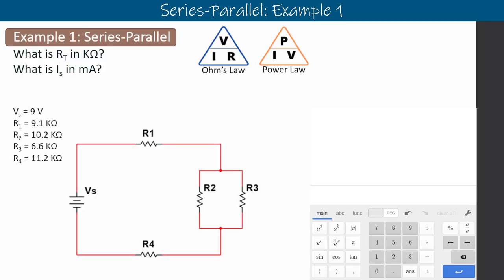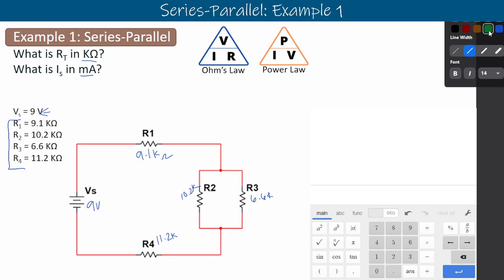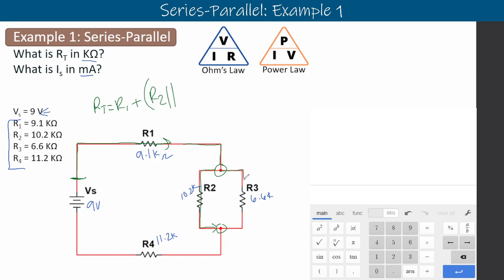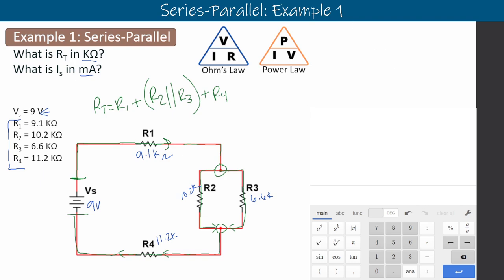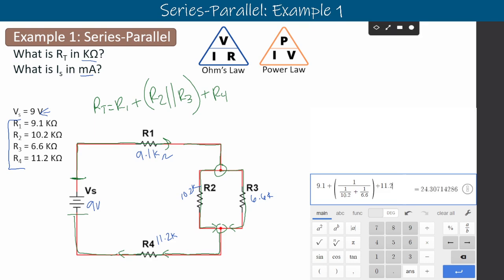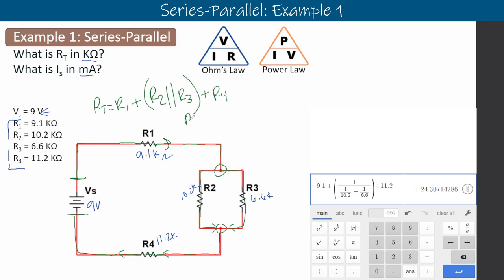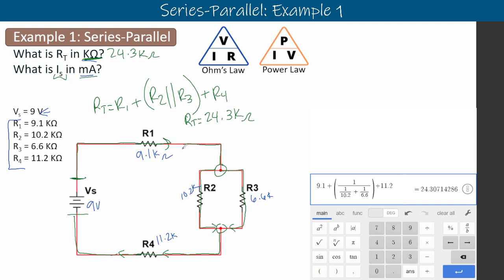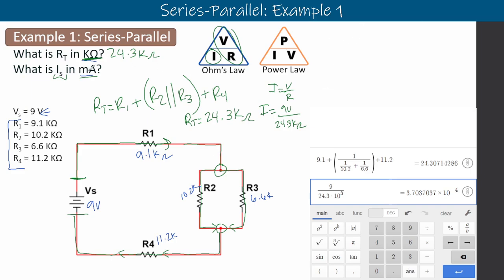Series Parallel Example 1